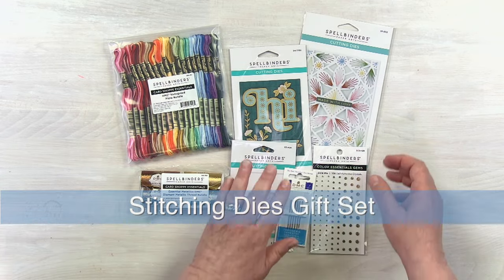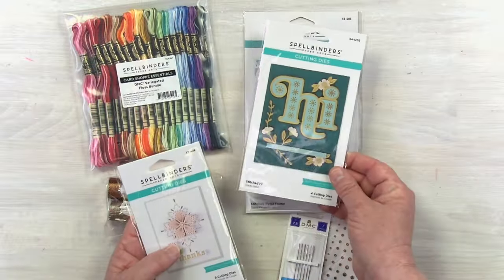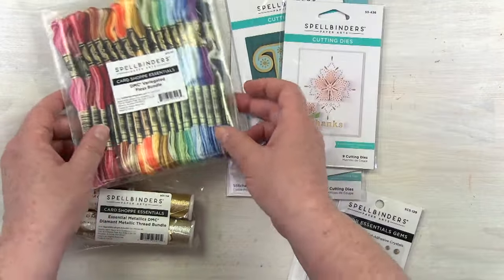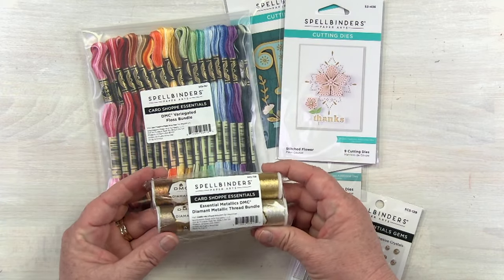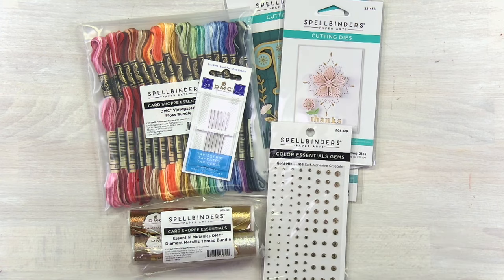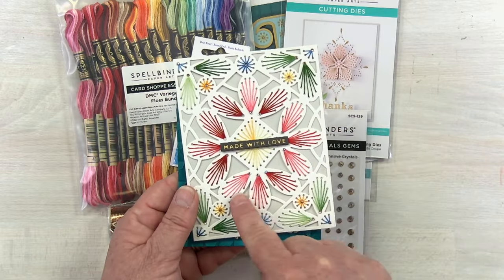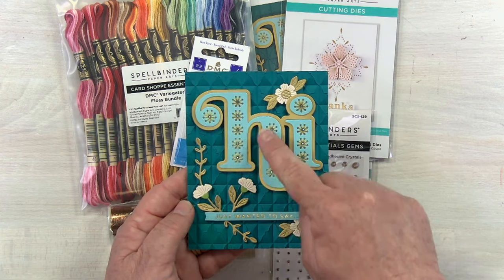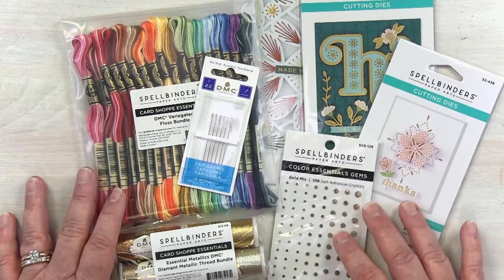Stitching Dies Gift Set | Spellbinders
Get ready to craft your way into the holiday spirit with the NEW Stitching Dies Gift Set! Watch this video to see all the goodies that come in this gift set and make this holiday season extra special.

What's Included:
The Stitched Petal Frame Etched Dies
The Accent Die
The Sentiment Die
Needles
DMC Variegated Floss Bundle
DMC Essential Metallics Diamant Metallic Thread Bundle
Gold Mix Color Essentials Gems

 ▬▬▬▬▬   ●   FIND   US   ●   ▬▬▬▬▬